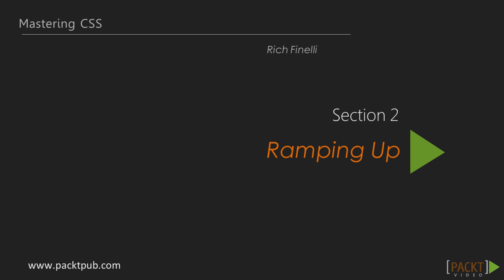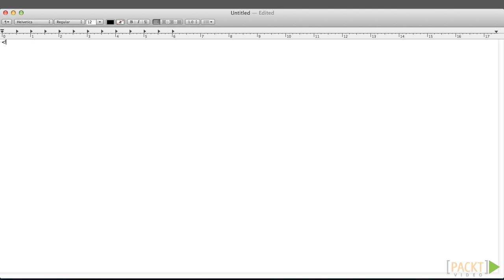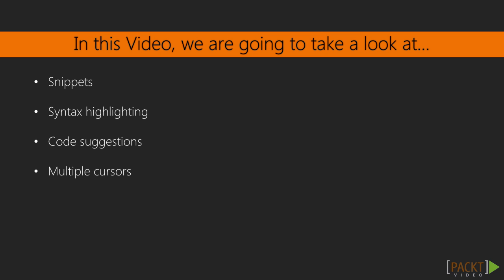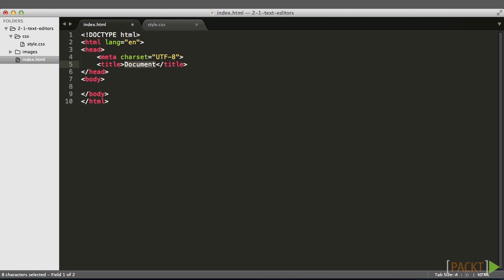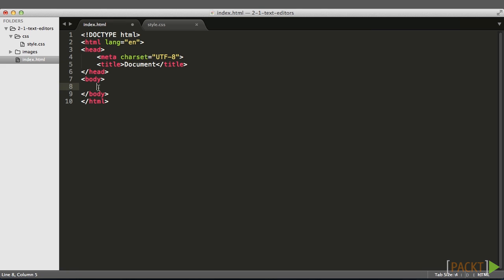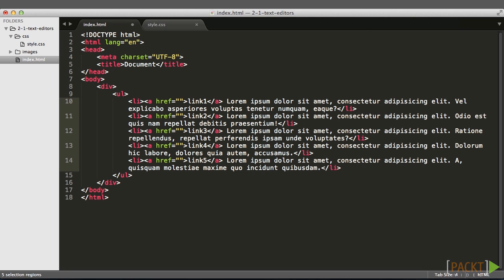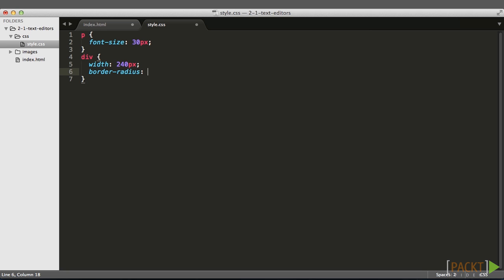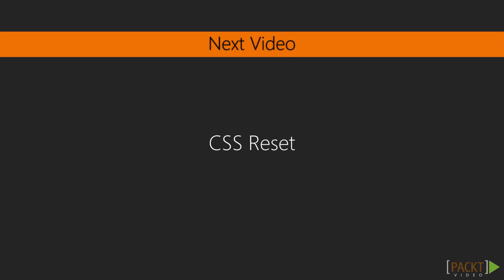Mastering CSS: Text Editors | packtpub.com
Writing code is error-prone and hard; a good text editor like Sublime Text 3 solves this problem.
• Snippets
• Syntax highlighting
• Code completion and other cool features